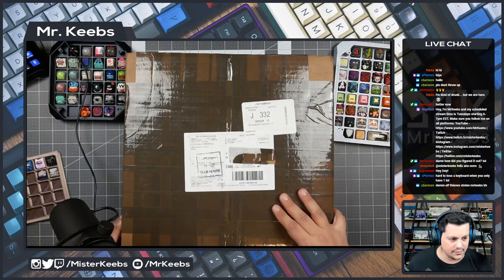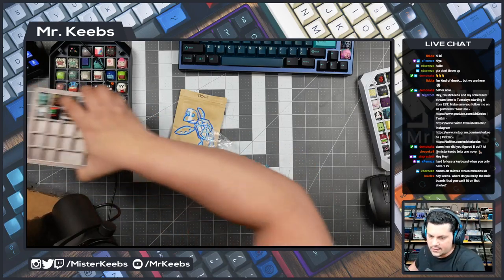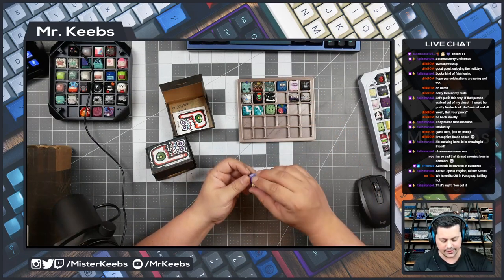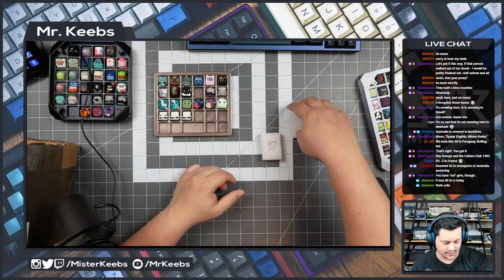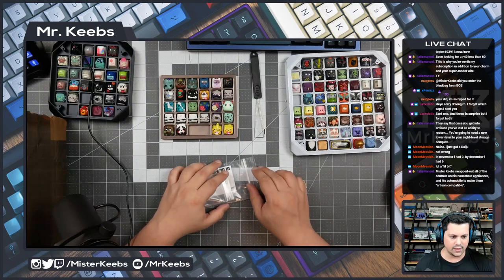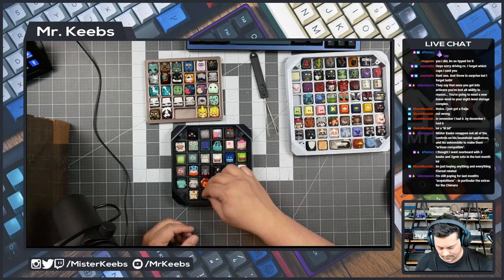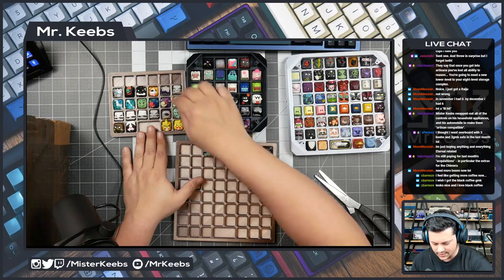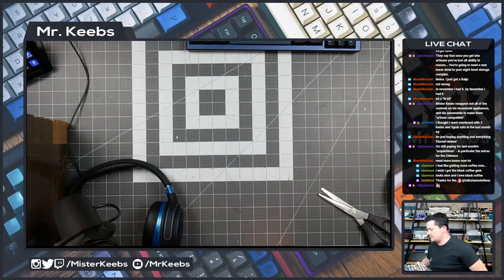Artisans Ep. 5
Another unboxing artisans episode. Hope you enjoy it. Happy 2020!